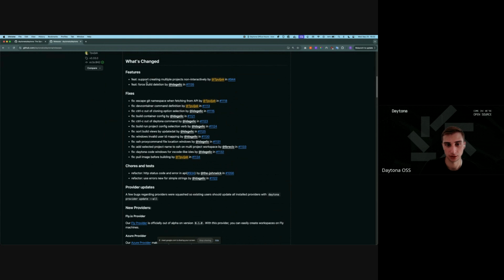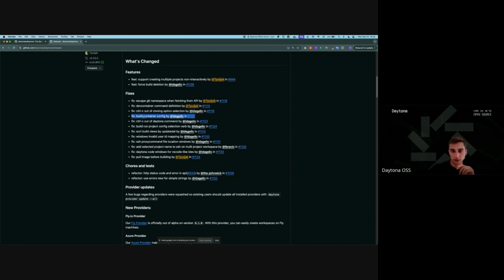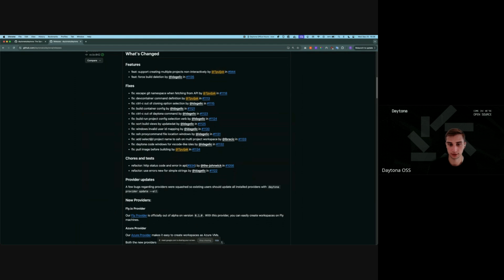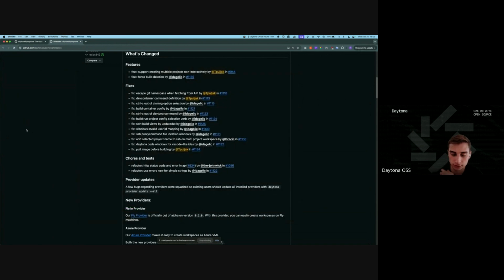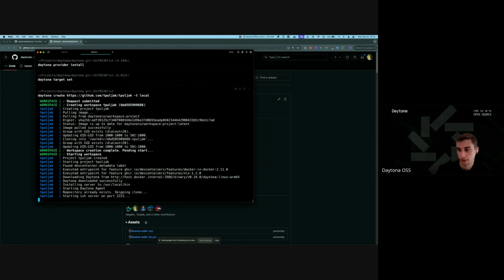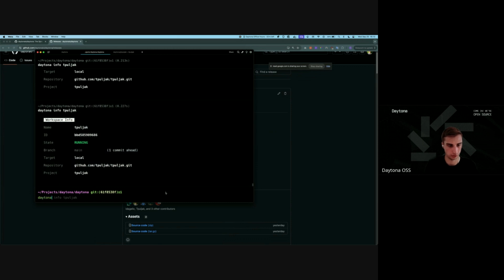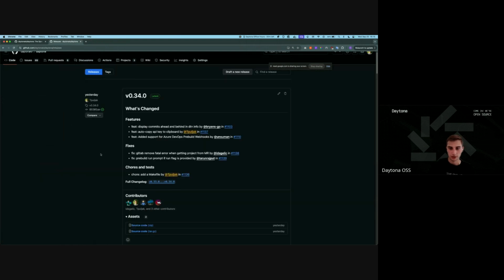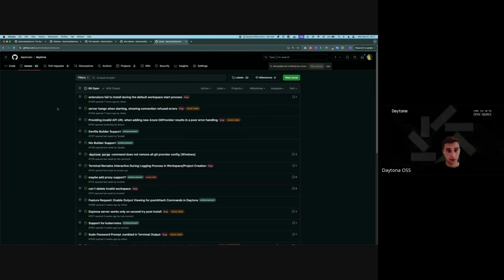Daytona Office Hours #14 - Multi-Project Creation, New Providers, and Azure DevOps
Welcome to Daytona Office Hours #14!

In this video, we'll discuss:
- Recent releases: v0.33.0 and v0.34.0.
- Key features and fixes from the past week.
- Upcoming plans and how you can get involved.

Key Highlights:
1. Recent Releases:
   - **v0.33.0:** Support for creating multiple projects non-interactively, force build deletion, various fixes, and new providers (Fly.io and Azure).
   - **v0.34.0:** Display commits ahead and behind in Daytona info, auto-copy API key to clipboard, and support for Azure DevOps pre-build webhooks.

2. Feature Demonstrations:
   - Multi-project creation and force build deletion.
   - Viewing Git status directly from Daytona info.
   - Auto-copy API key functionality.

3. Fixes and Improvements:
   - Improved SSH connection handling.
   - Telemetry updates tracking IDE usage and command errors.
   - Various provider updates improving project creation times.

4. Community Contributions:
   - Shoutout to new contributors: @bryans-go, @unsuman, @onyedikachi-david, @jemiluv8, and @iamatinad.
   - How you can get involved with ongoing bounties and issues.

Upcoming Plans:
- Support for JetBrains Fleet IDE.
- UI improvements with spinners for long-running processes.
- Multi-profile support for Git providers.
- Enhancements for Daytona restart and viewing post-attach commands.